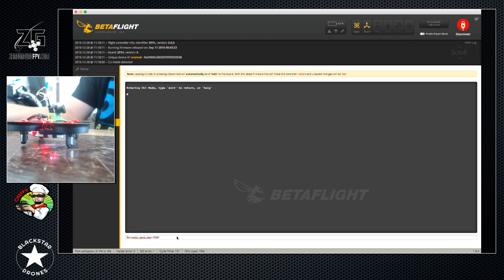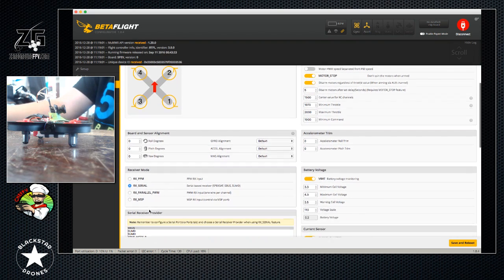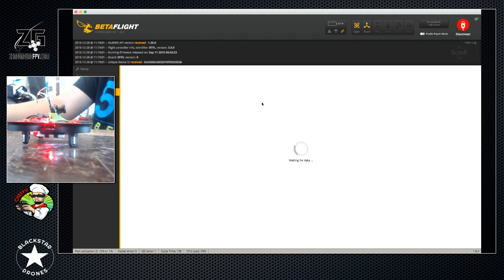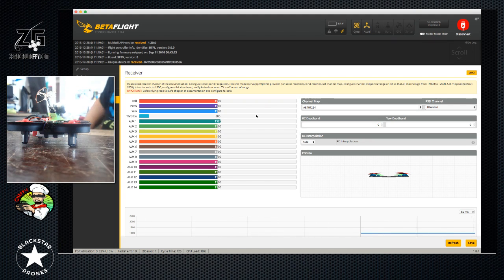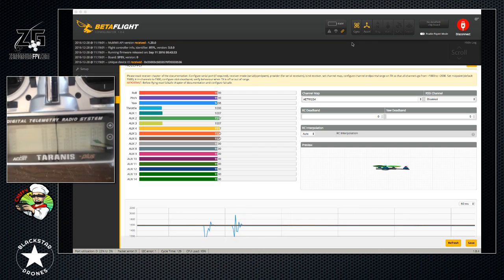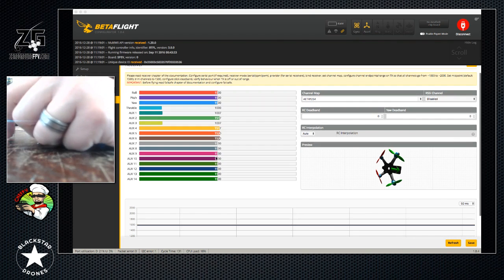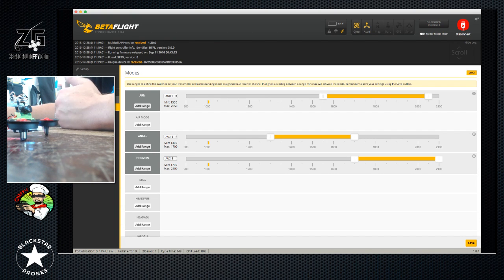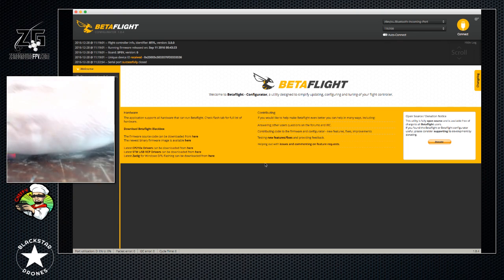CheFPV 101: How to Setup Eachine BeeCore FrSky Flight Controller for Tiny Whoop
CheFPV.com
TheDroneReviewers.com
ZeroGroundFPV.com
MilitiaBrothers.com
NeatoFrames.com
BlackStarDrones.comAerialSports.tv
PB3DCreations.com
BMC3D.com
Great3d.com